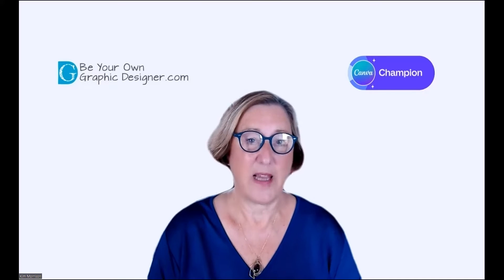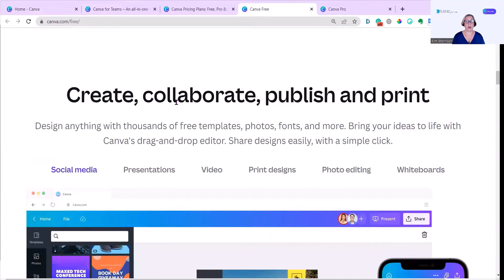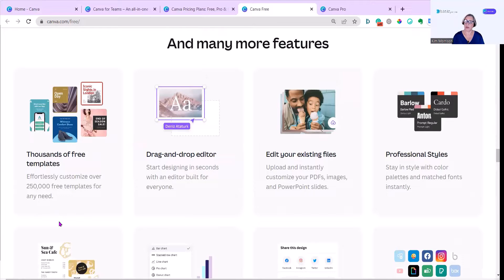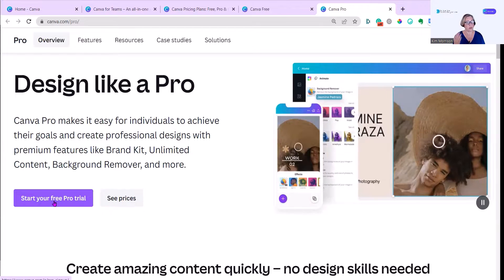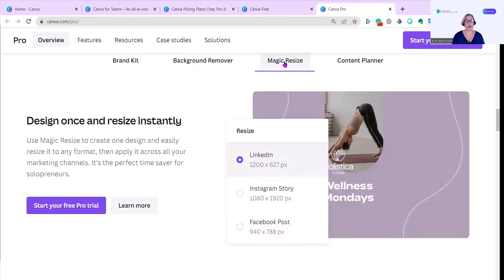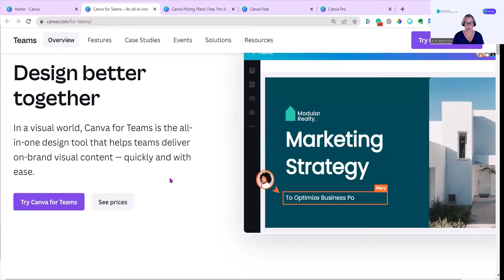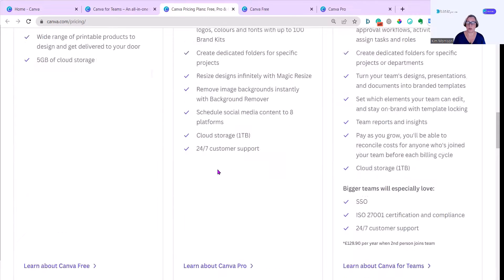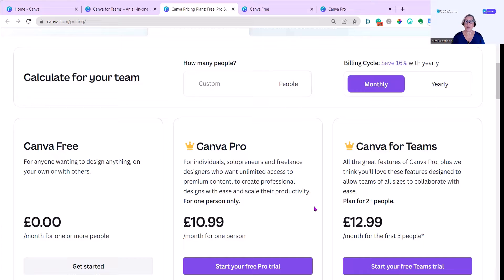Canva: What's the difference between the Free, Pro and Teams versions?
This week I'm going to answer a question that I've been asked a few times. What's the difference between Canva Free, Canva Pro and Canva for Teams? I thought it'd be worthwhile covering it today.
You can find our Be Your Own Graphic Designer images either under Elements in Canva and type in B Y O G D or on our

00:00 - Introduction
00:41 - Where to find Plans and Pricing
00:48 - Canva Free
02:49 - Canva Pro
04:57 - Canva for Teams
05:46 - Pricing

 I'll show you where you can find out all the information on the different types of subscription you can have to Canva. If you go to your Canva Home page, all you need to do is go to the Plans and Pricing tab.
Canva Free is the basic level of Canva and you can do some amazing things and it's perfect if you're starting a business or starting out as a designer. You can invite others to collaborate with you even on a free account. You can create, collaborate, publish and print and you can use social media, presentations, video, print designs, photo editing and whiteboards. The other thing you can do with a free account is you can post directly from Canva to your social media accounts.
It's really easy to share with people or if you're starting out as say a social media manager and you need to get approval from your client, you can add their email address and they'll be able to review that design. Canva Free is what it says, it's free...forever.
Canva Pro.  I'm a great fan of Canva Pro because I use Canva Pro in my designs all the time. When Canva created Canva for Teams, Canva Pro became for individuals. Turn your ideas into reality, accelerate your ideas, work faster, create standout designs and it's easy to market your business. Premium features, these are the ones I absolutely love, Brand Kit, where you can make sure that you always have all your brand colours and your fonts. Background remover for photos and now you can do it with video too and remove the background. I haven't done a video on that yet, but I will. Magic resize is a tool I use all the time. You'll look so much more professional if you do use the correct sizes. And then there's also the Content Planner. If you're paying for a social media scheduler app already, you might find that the cost of your Canva Pro account is less than the cost of your social media app. You can schedule posts to eight different platforms and Canva's now added in helpful suggestions of special days for whatever country you're in .
Finally, Canvas for Teams. And Teams is basically Canva Pro for more than one person. It's quite simple. It starts as soon as you have two people and the first pricing level goes up to five people. But it also gives you some controls to use with your team if you want to approve content before it goes out, it's very useful to make sure that your team is designing exactly on brand. It's where all teams of all sizes can collaborate and Whiteboards are a perfect example of doing that. An all-in-one workplace design solution.
I hope that gives you some idea of which one's right for you. Canva Free is a great place to start. It may be fine for you forever but you may want to upgrade a Canva Pro eventually.

- How to use the Character Builder App in Canva